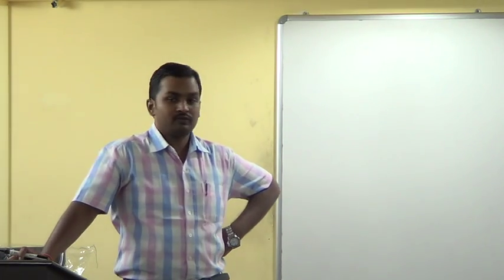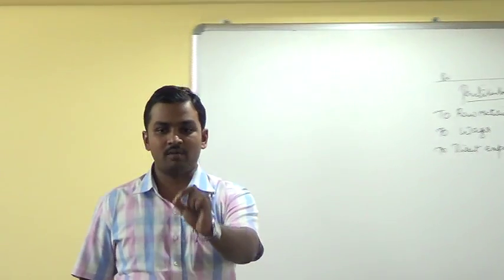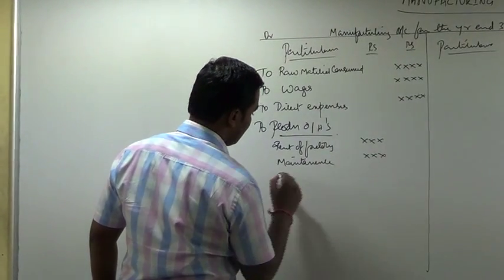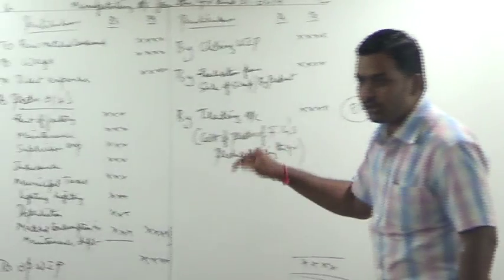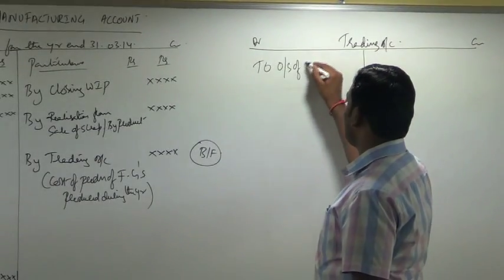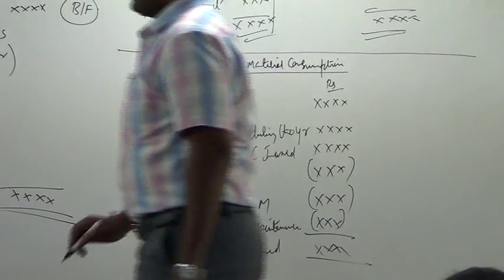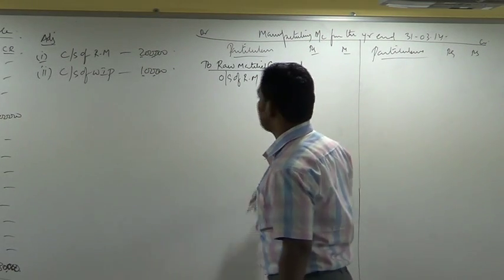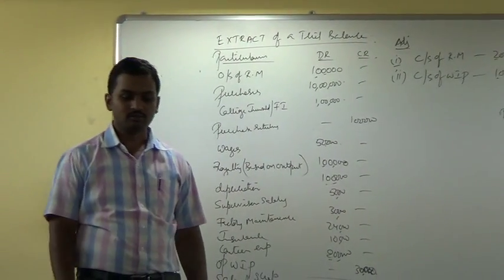FINAL ACCOUNTS LECTURE 17